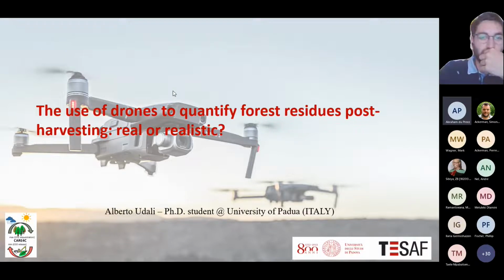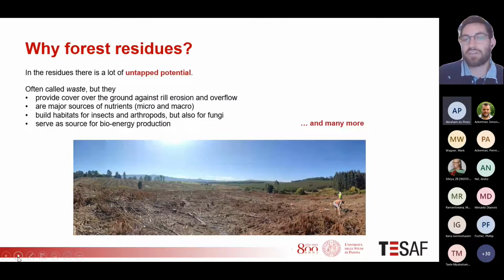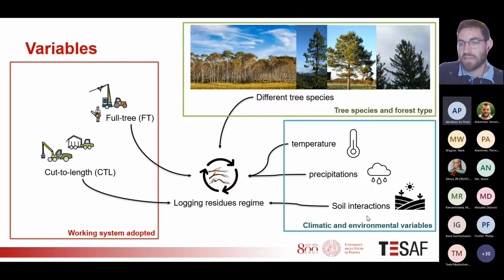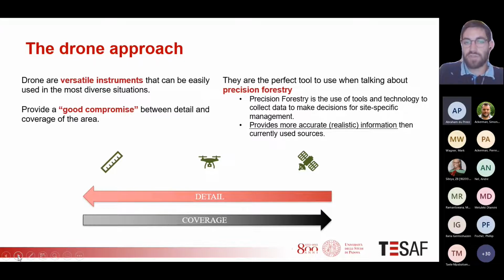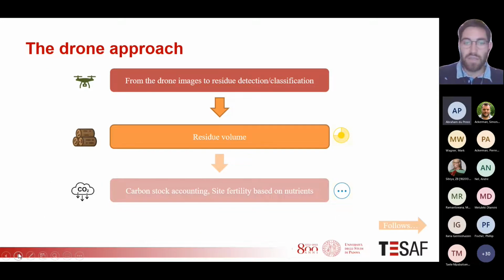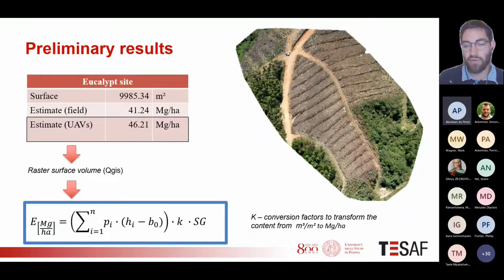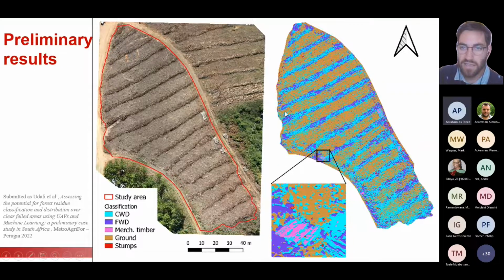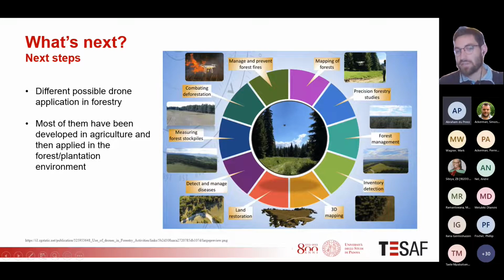SU First Thursday The use of drones to quantify forest residues post harvesting real or realistic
Alberto Udali presents a component of his PhD research centered around his recent fieldwork trip to South Africa drones research uav phd @StellenboschUni Università degli Studi di Padova.